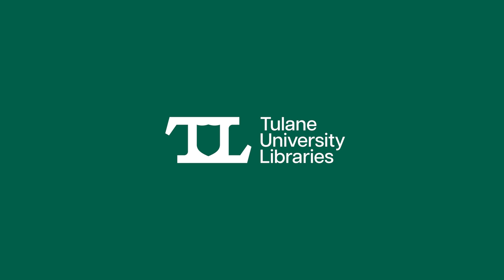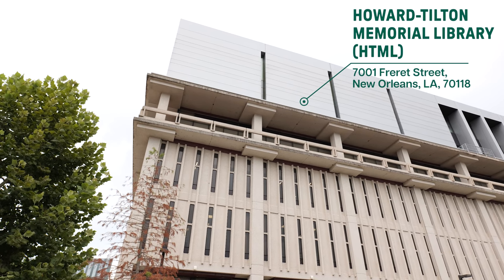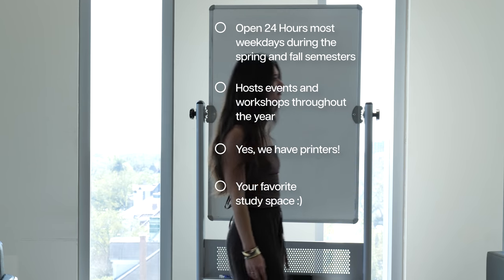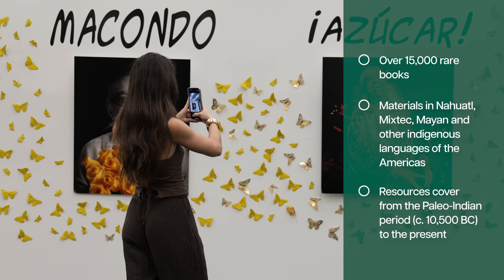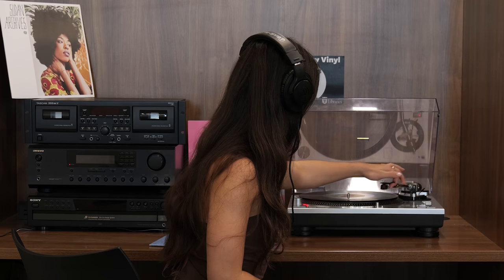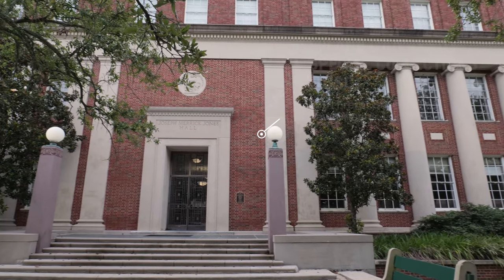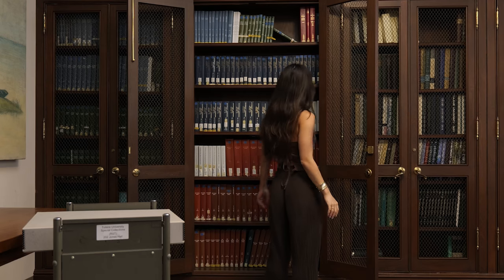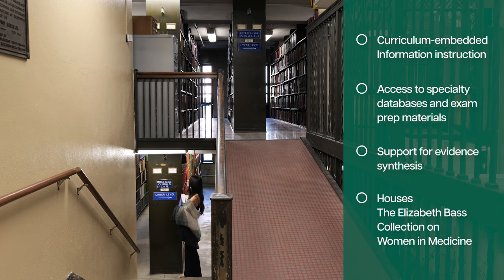Locations at Tulane University Libraries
📚 Let us take you on a walk through all the libraries and information centers within Tulane University Libraries’ system!

Timestamps
00:00:00 - Intro
00:00:09 - Howard-Tilton Memorial Library (HTML)
00:00:40 - The Latin American Library
00:01:01 - Media Services
00:01:28 - Tulane University Special Collections (TUSC)
00:01:51 - Rudolph Matas Library of the Health Sciences
00:02:11 - Alfred H. Clifford Mathematics Research Library

Presented by Scholarly Engagement
Written by Kay P Maye
Public Relations Specialist - Rawad Nahhas
Narrated by Josh Windham
Contributor - Jasmine Young
Videographer/Editor - Alan Velasquez